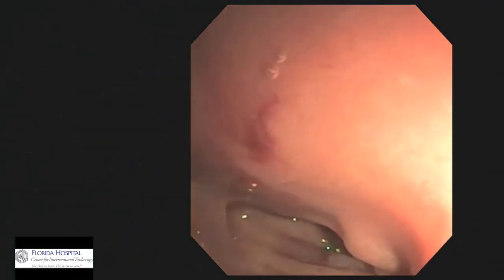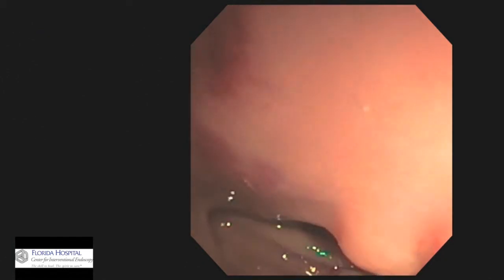Pancreatic Serous Cystadenoma with Jaundice - Bronte Holt